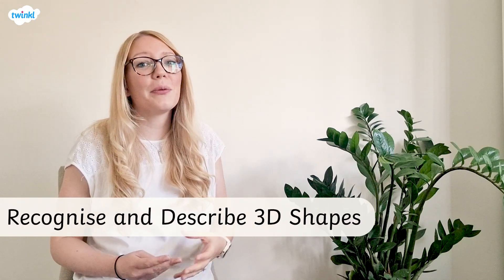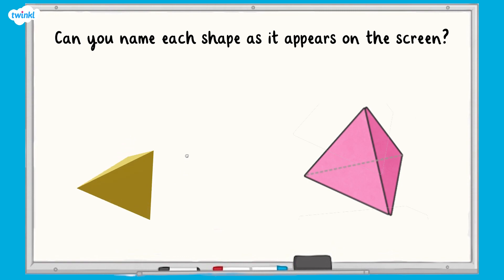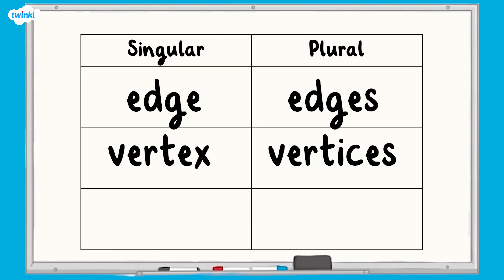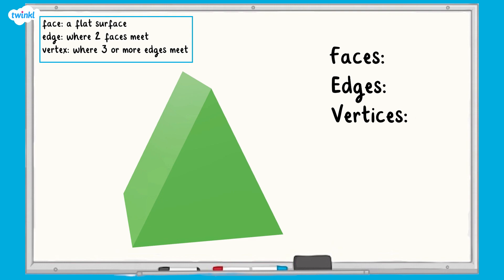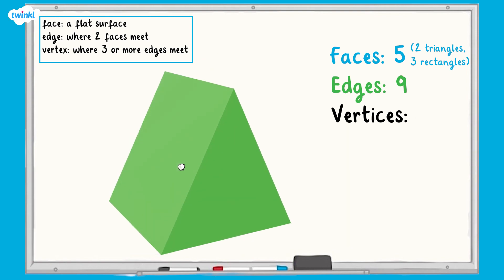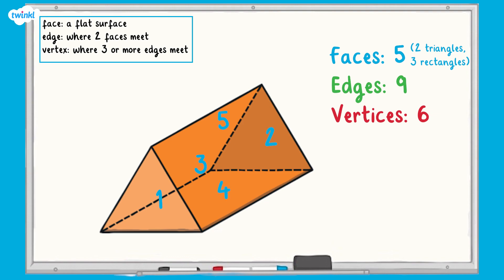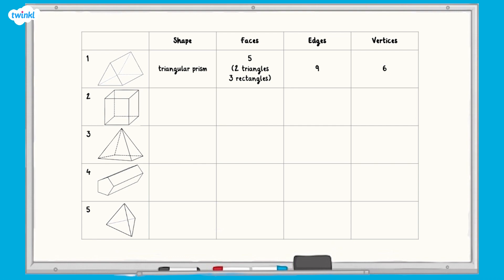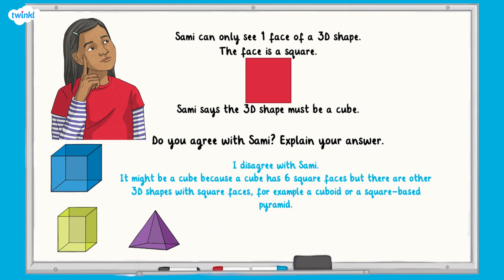How Do You Recognise and Describe 3D Shapes? | KS2 Maths Concept for Kids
In this video you'll find all you need to know about 3D shapes. Learn how to recognise and describe a variety of 3D shapes.

Did you enjoy this video? Make sure to check out our full range of KS2 Maths Concept Videos

0:00 How do you describe 2D shapes?
0:19 How do you describe 3D shapes?
0:33 What are the names of some 3D shapes?
1:27 How do you describe 3D shapes?
5:07 Example SATS maths questions